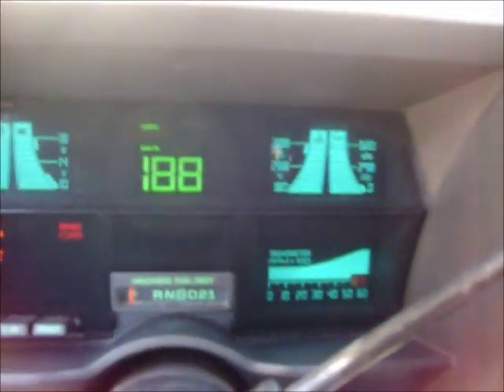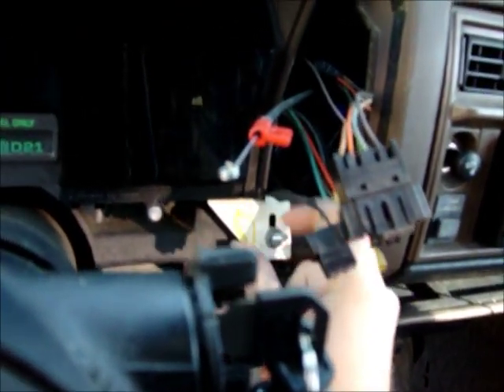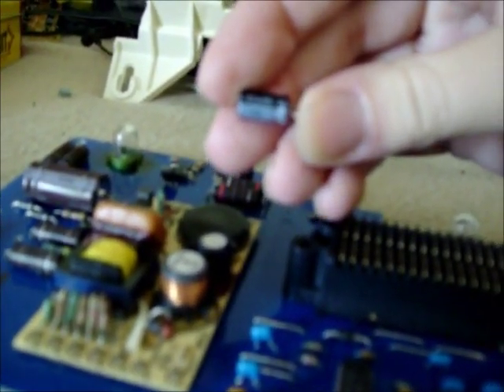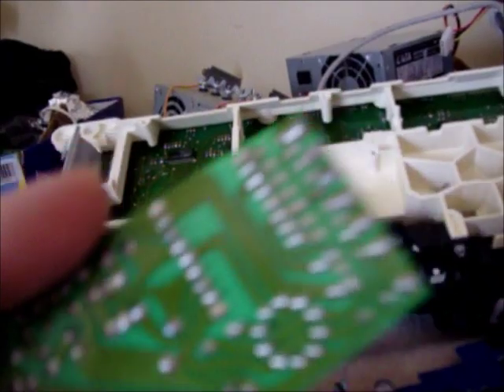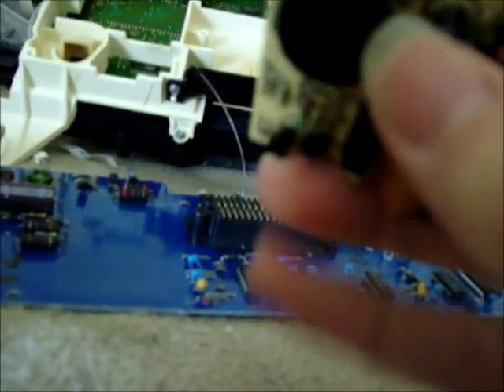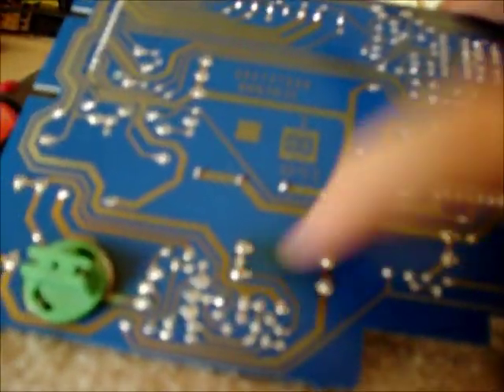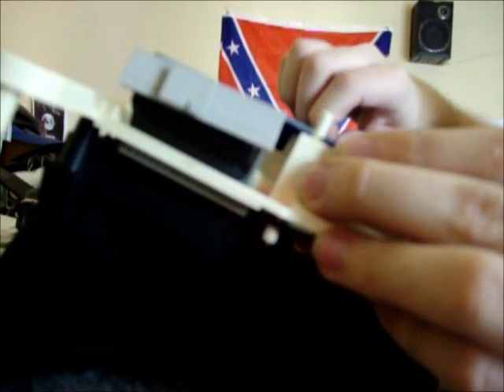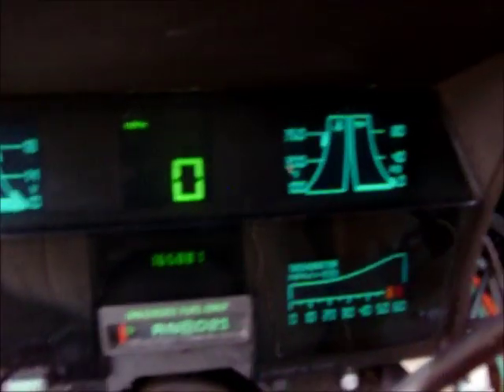Digital dash repair S10 Blazer Sonoma Jimmy Bravada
if your gas, temp, oil, and tach gauges dont light up, then your in luck. fix it yourself for less than a buck.

UPDATE 12/28/12 worked for about a month. lights went out again and mileage was intermitten. took it out again and resoldered every joint on the power board and most of the joints on the blue board. as i was reasembling i saw a joint on the green board that was cracked, cluster face down looking straight at it its in the left side big opening in the white plastic... so pretty much where the tachometer and oil pressure gauges are. its all layered with a hard glue so i just buned past it and resoldered it. works good so far

UPDATE 2/23/13 works flawlessly perfect. just resolder everything on the power board and where the ribbon cables connect.